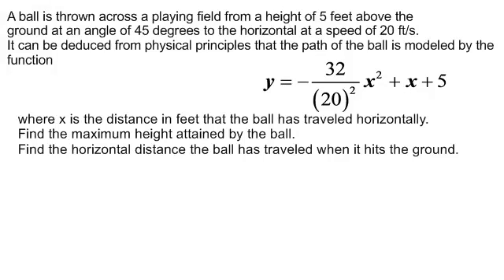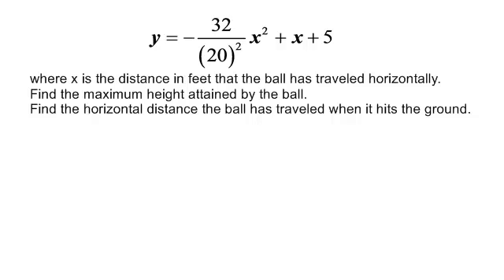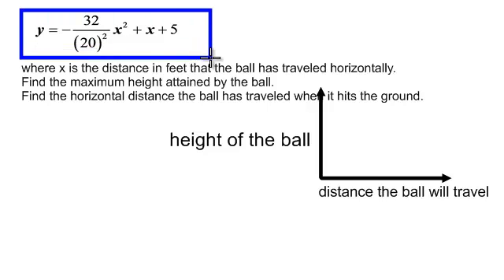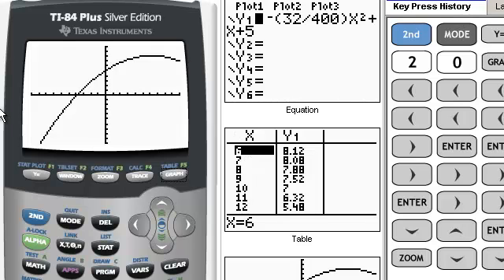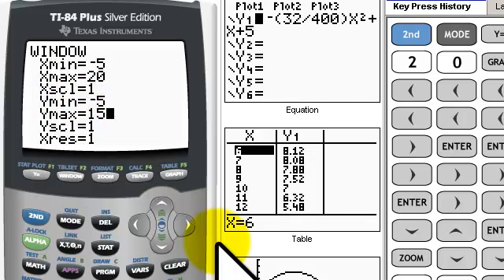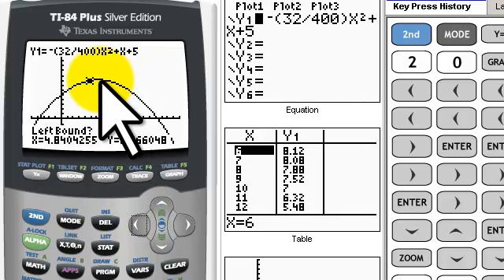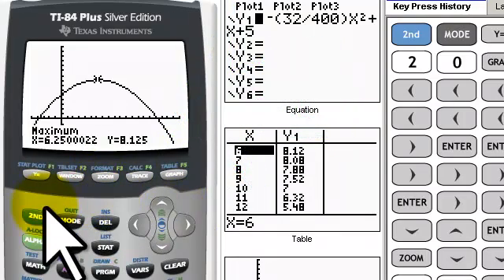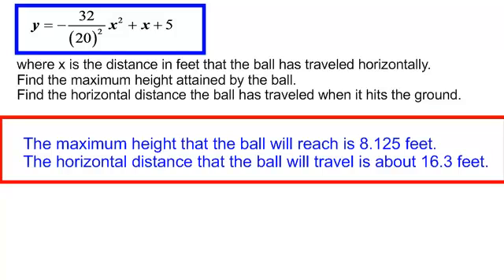maximum height and horizontal distance of an object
This video uses your graphing calculator to calculate the maximum height of an object and the horizontal distance that it travels before it hits the ground.